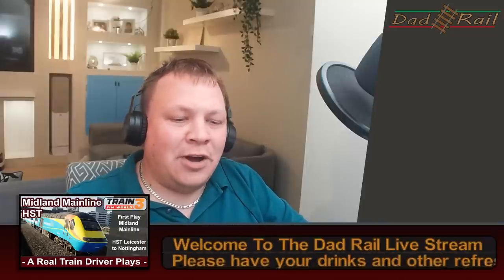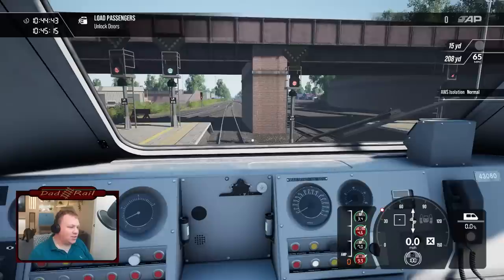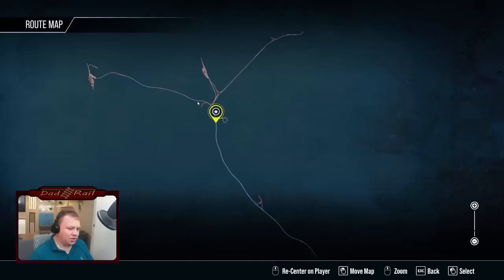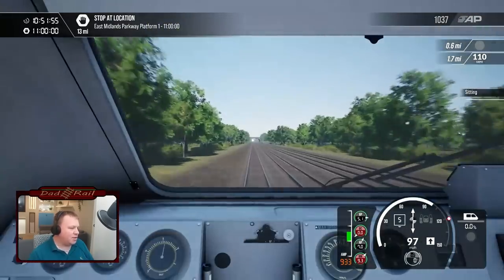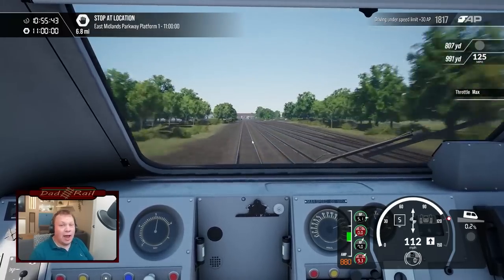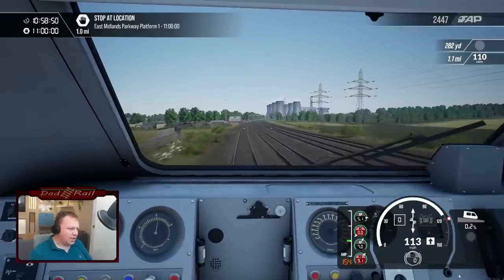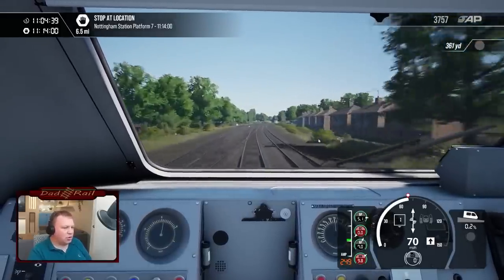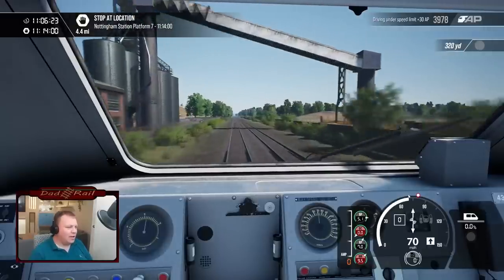A Train Driver Plays - Midland Mainline HST! New Train Sim DLC Review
Skyhook Games, New Midland Mainline route for train sim world 3 has finally arrived!

In this video I drive the new Valenta 185 Class 43 HST On the Route between Leicester and Nottingham Railway Stations in the UK Midlands. As Always, Ill give you my honest thoughts and opinion on the train and the route, reviewing it in a fair and balanced way.

The New route features the HST as well as the cummings class 158, both in East Midlands Trains Livery. 37 Miles of track are modelled between Leicester, Nottingham and Derby. look out for landmarks en route such as the cooling towers and East Midlands Parkway.